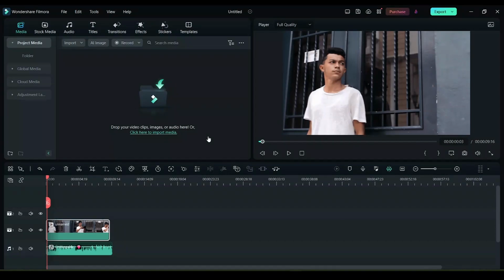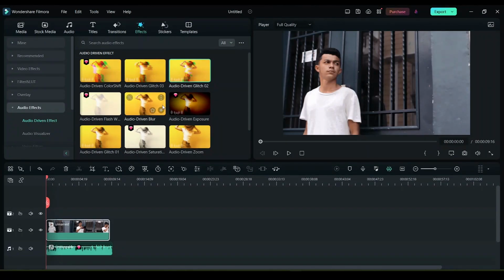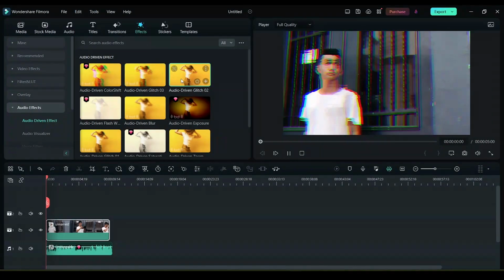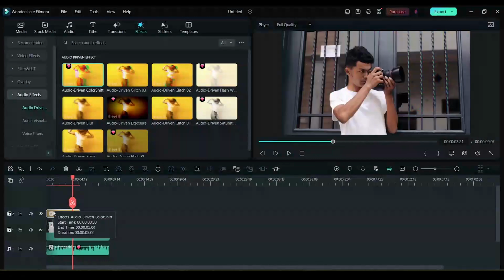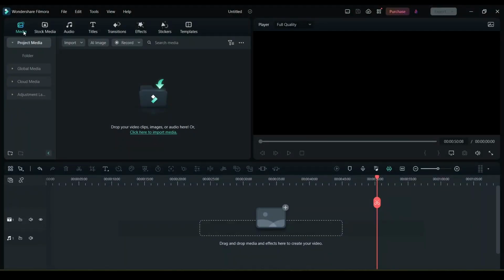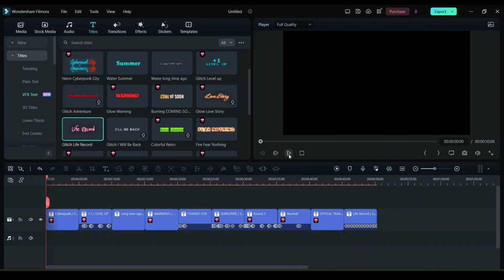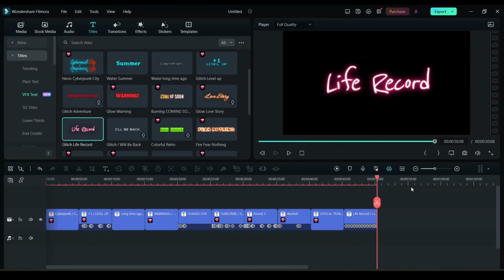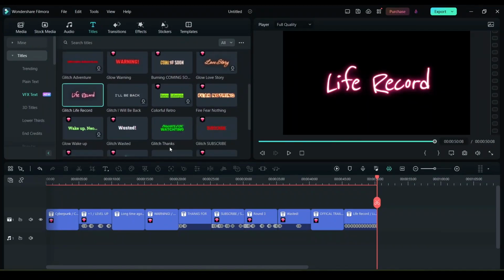New Features In Filmora 12.5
Looking to elevate your video editing game? Look no further! In this tutorial, we dive deep into the new features of Filmora 12.5, the latest version packed with exciting updates. Discover the power of audio visualizers with 10 stunning effects to enhance your videos. Plus, explore the world of animated text with 19 captivating animation effects and access 20 text template resources. Stay ahead of the curve and unlock your creativity with Filmora 12.5!